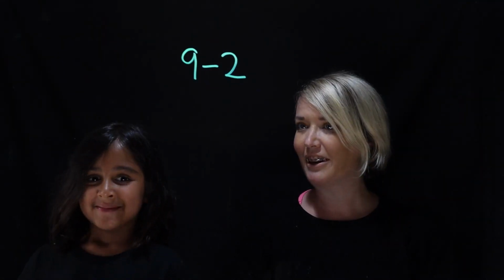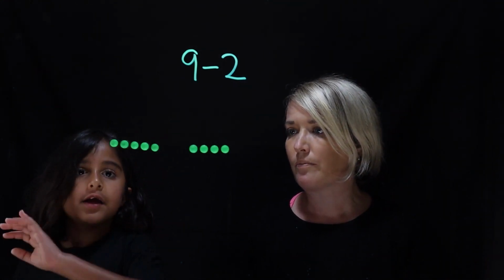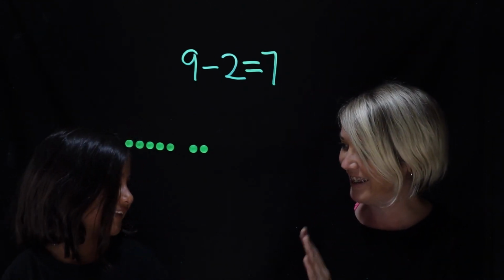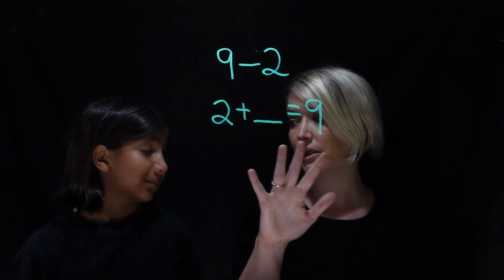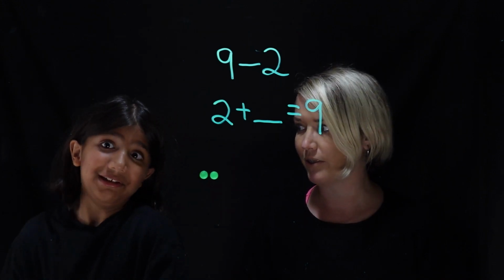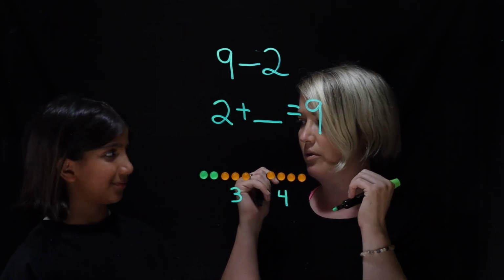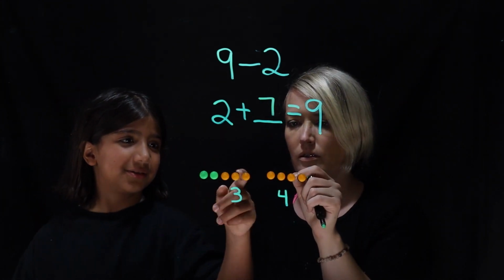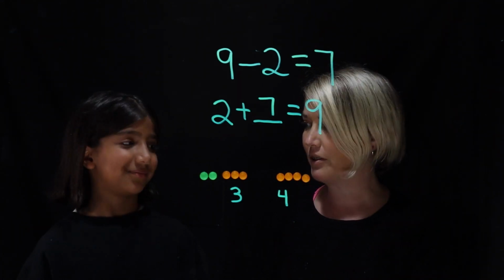Primary Subtraction Strategies: 9-2